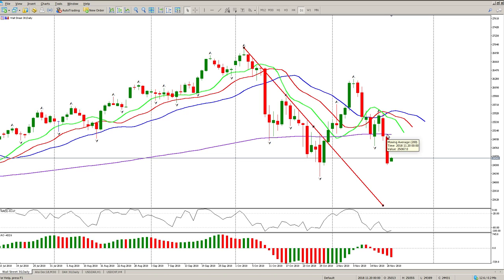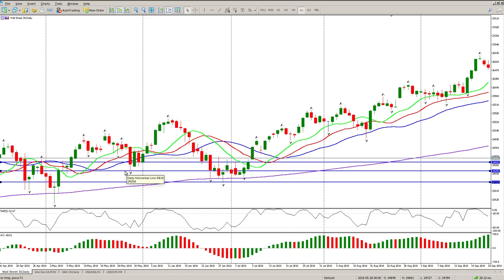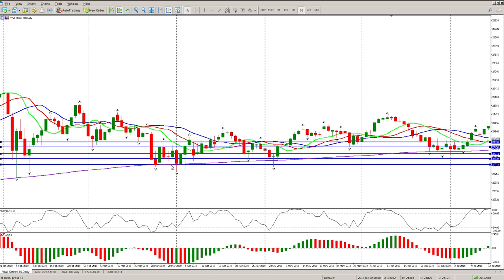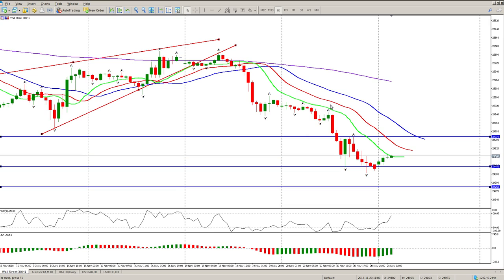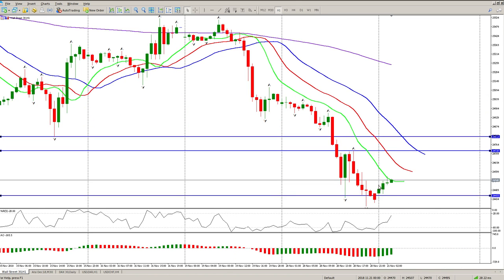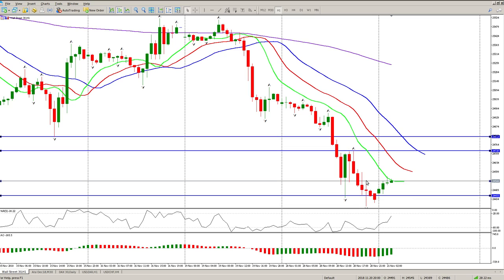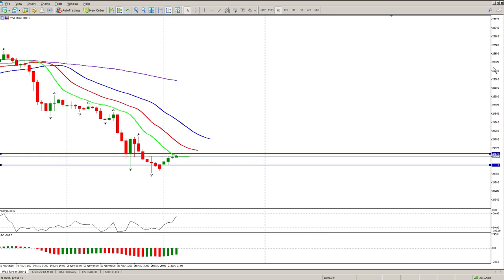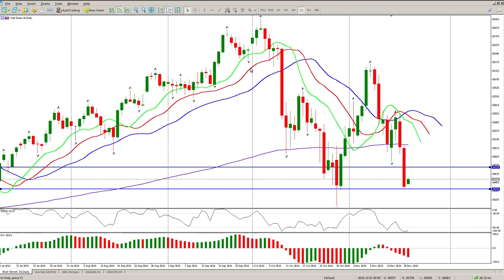DOW Jones 21 Nov Trading bill williams alligator